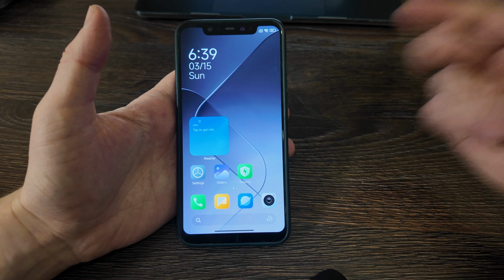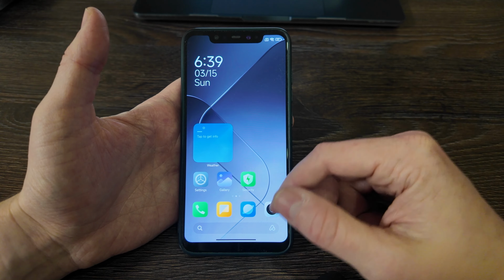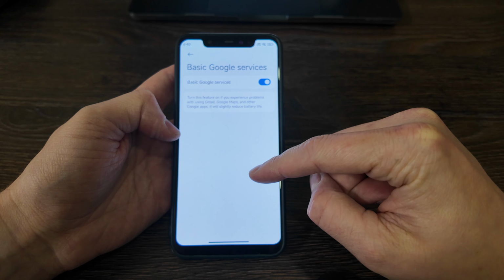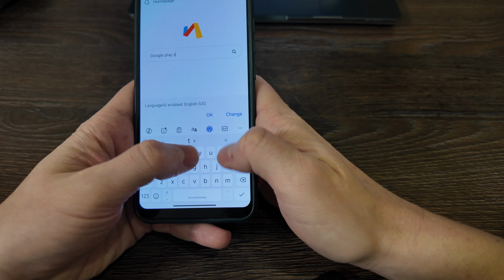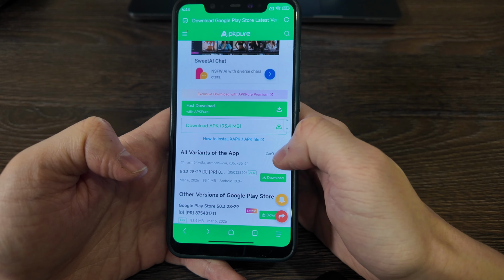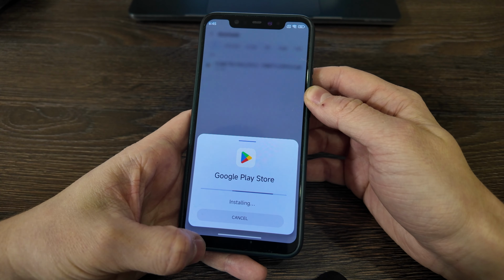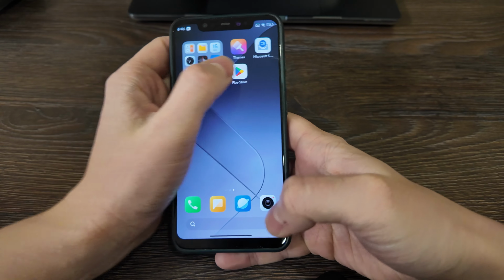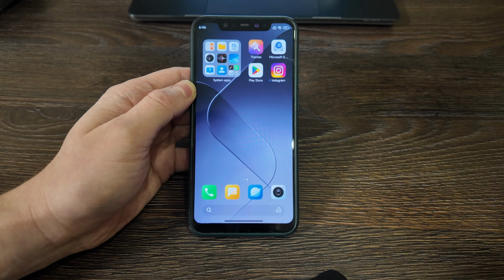Install Google Play Services on HyperOS 2/3 (Xiaomi Mi 8) | Full Guide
install google play services hyperos 2, hyperos 3 xiaomi mi 8, fix play store not working xiaomi, google services install hyperos, mi 8 play services tutorial, gms install xiaomi hyperos

In this video, I show how to install Google Play Services on HyperOS 2 and HyperOS 3 on the Xiaomi Mi 8. If your Play Store is missing or not working after updating to HyperOS, this step-by-step guide will help you fix it quickly.

We’ll go through the full process of installing Google Play Services (GMS), enabling Google apps, and making sure everything works properly — including Play Store, YouTube, Gmail, and other Google services.

This method works especially well for users with Chinese ROMs or devices where Google services are not pre-installed. I’ll also show what to do if Play Services crash, don’t update, or fail to sync.

If you’re using HyperOS and want full Google functionality on your Xiaomi device, this guide will save you a lot of time.

💬 Drop a comment if something doesn’t work — I’ll help you fix it.